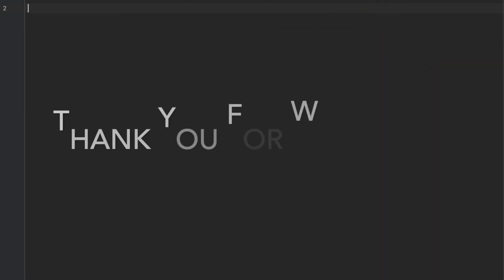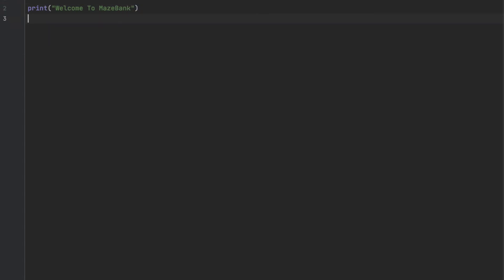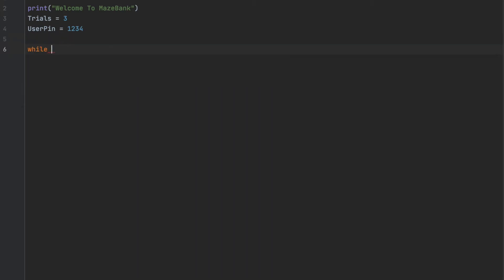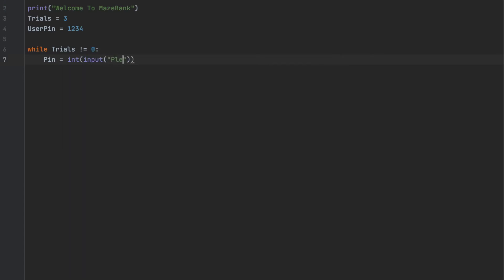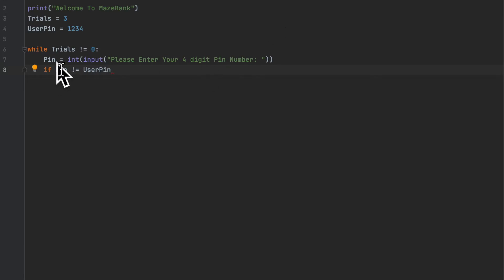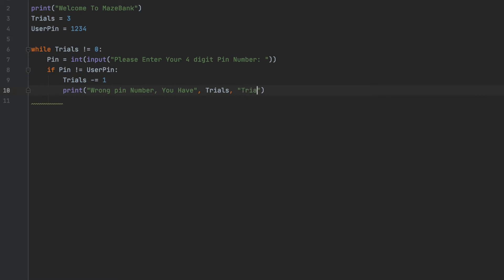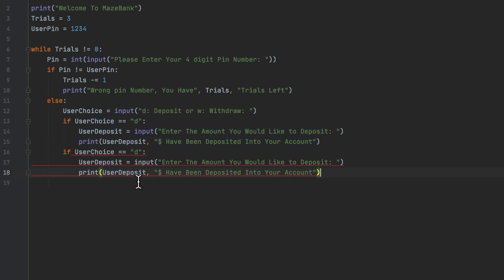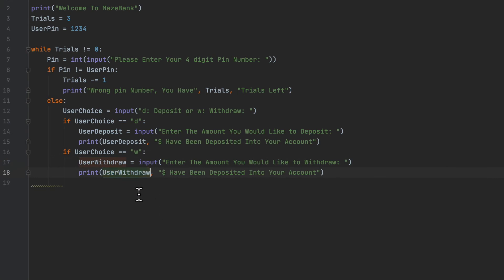Creating a Basic ATM System in Python, for absolute beginners!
In This Video we will be using If, While and for loop Statements to create a very basic ATM system. This video is targetting the very python beginner who wishes to learn python in a cool and simple way.
In This Tutorial You will learn the following:
1) For Loops
2) Break and Continue Statements
3) While Loops
4) If Statements
5) Input and OutPut in python.

Would You like to Hire a Professional App Developer? Visit the following link to get in touch with a developer in my team and get started today!